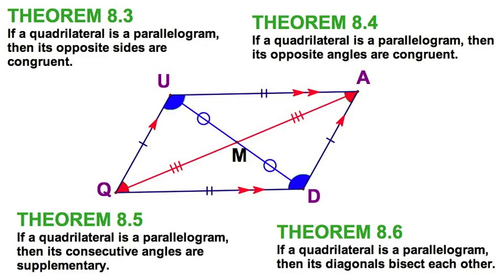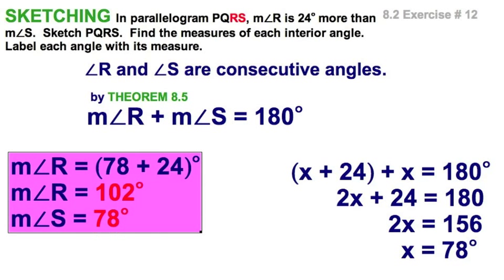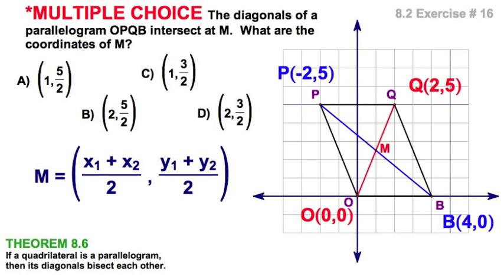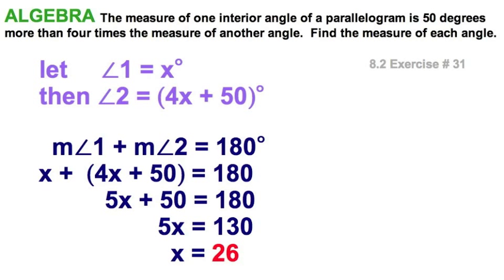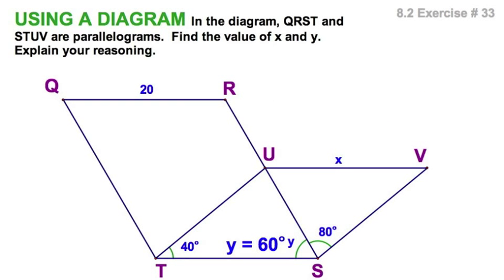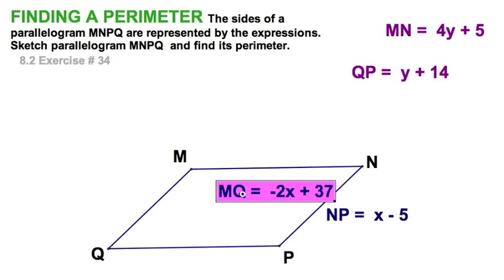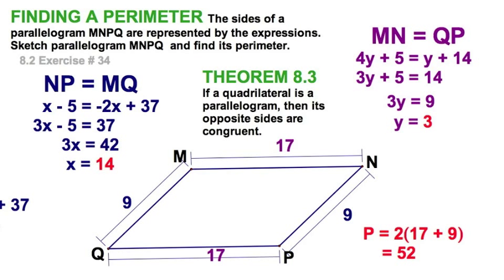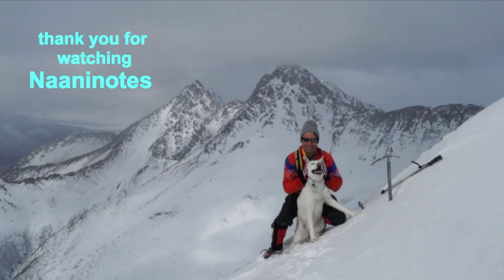8.2 Using Properties of Parallelograms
8.2 Using Properties of Parallelograms

Exercises #12, 15, 16, 31, 33, 34, 35